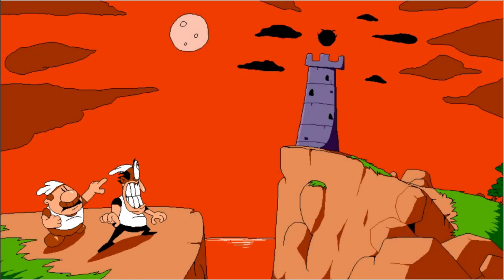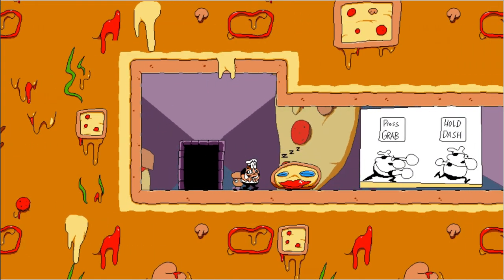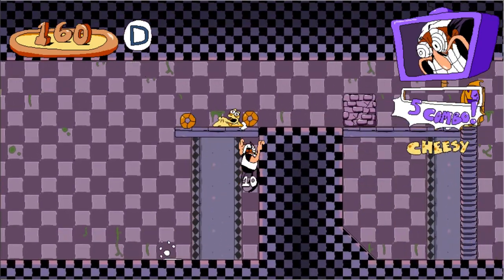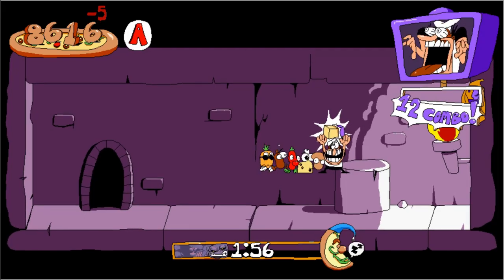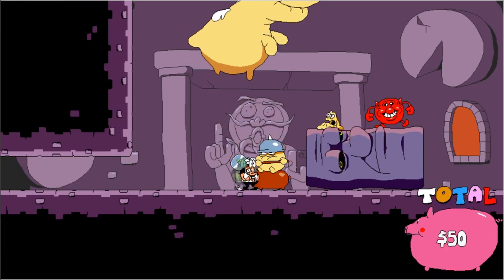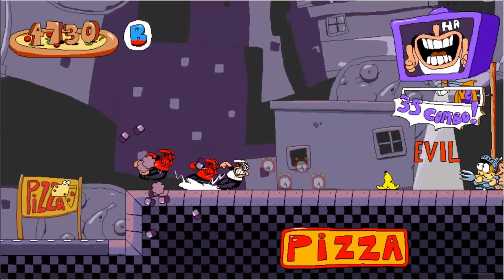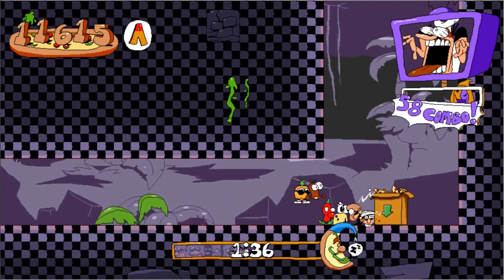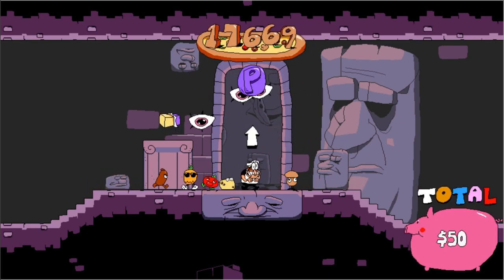P is for Pizza - Kyzer Plays Pizza Tower - Part 1 [K.A.T.V.]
I can safely say this game...is truly wild!

Thumbnail by @pshattuckproductions!

Intro animation by Ly The Creator!